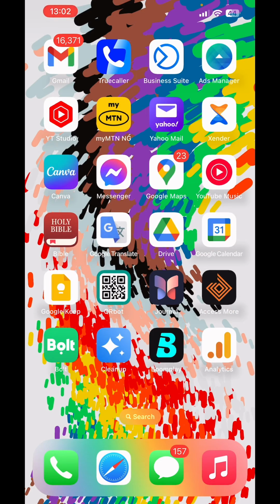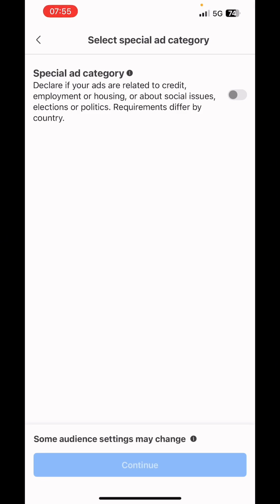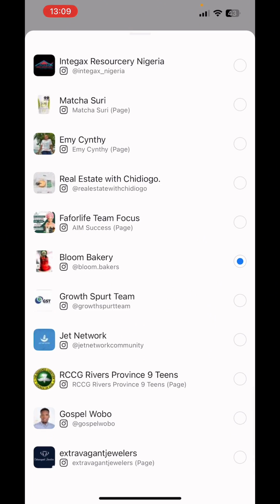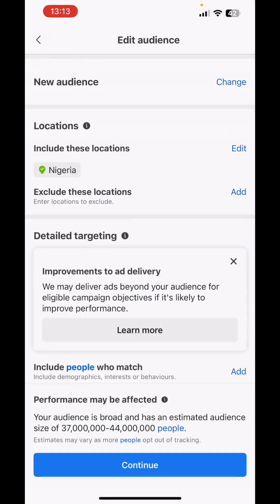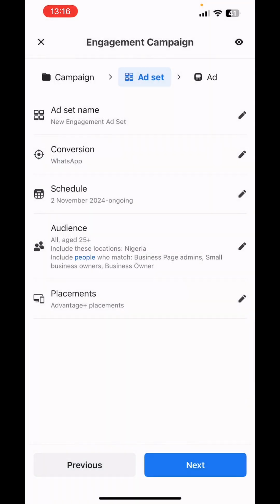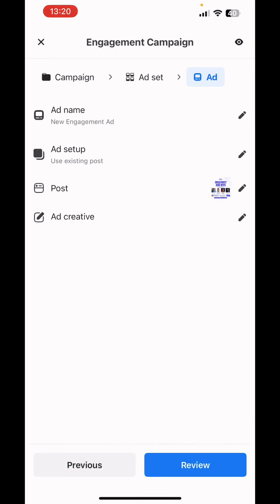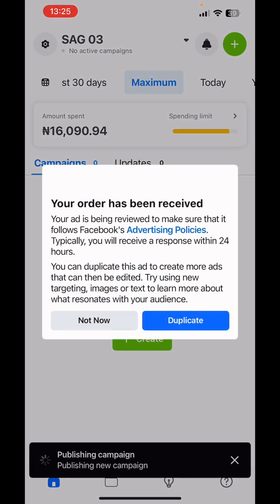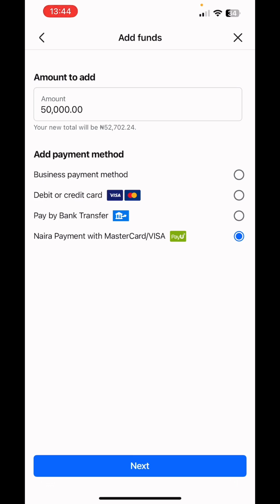How to run Instagram ads on Meta Ads Manager mobile app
You will learn how to run Instagram ads on the Meta Ads Manager Mobile App in this Video.

If you're thinking of learning how to do targeting on the Ads Manager mobile app for your Instagram ads or Facebook ads this video is for you!

This option will also help you avoid paying the iOS (iPhone) extra 30% charges when running ads on Facebook or Instagram Mobile App